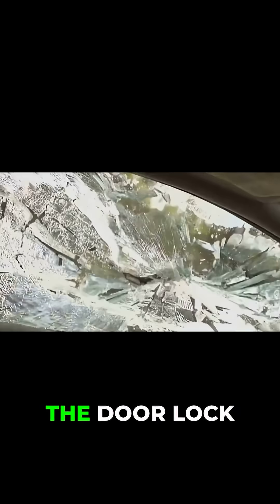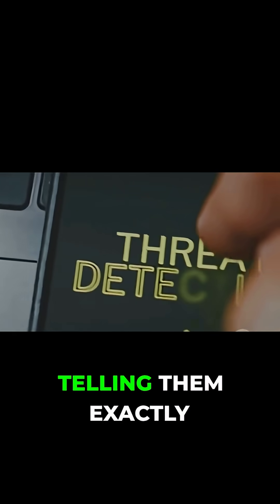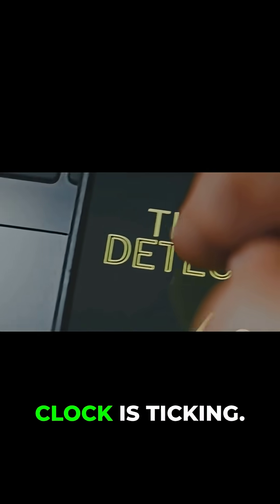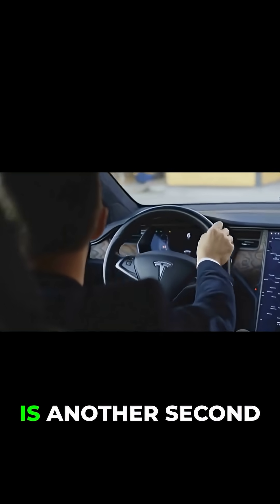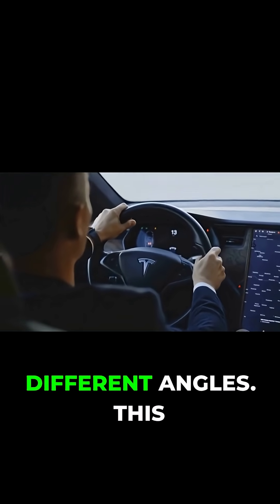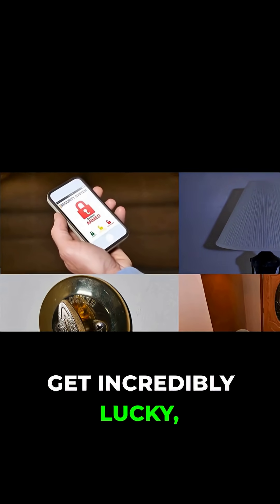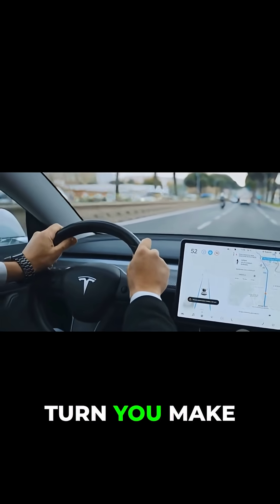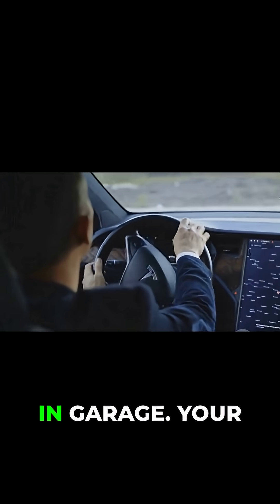The Car That Outsmarts Thieves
Car theft is on the rise worldwide—but Tesla is rewriting the rules of vehicle security. From advanced GPS tracking to unique digital keys and AI-driven protection, Teslas are designed to be nearly impossible to steal. Thieves who try often fail, leaving behind a trail of frustration and evidence.

In this video, we break down Tesla’s groundbreaking security systems, including Sentry Mode, remote immobilization, and real-time tracking. We’ll also look at why traditional car theft methods don’t work on Tesla and how the company built one of the most secure cars on Earth.

Is Tesla truly the “unstealable car”? Let’s find out.